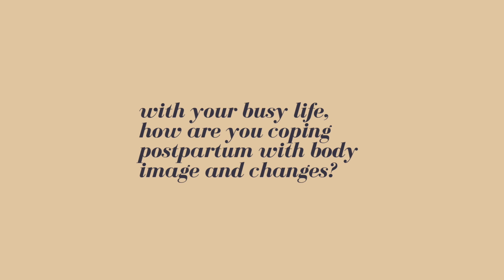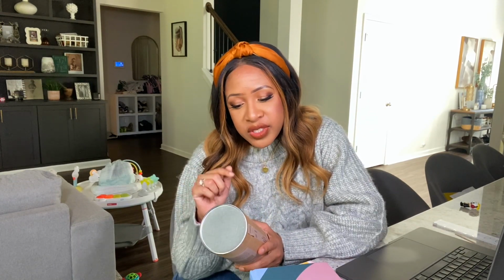September 2020 Q&A | Mattie James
Finally getting around to answering your questions from Instagram stories last month. I'm chatting about everything from my everyday lipstick, how to wake up early before your family and my favorite coffee to drink.

0:55  How does your makeup look so good? What tips do you have for newbies?
3:48  How do you write your first blog post?
4:54  What color and brand is your everyday lipstick?
6:54  What are some best practices when reaching out to brands?
9:05  With your busy life, how are you coping postpartum body image and changes?
14:30  What's your favorite brand of coffee?
21:19  With everything you juggle, how do you enjoy rather than let stress get to you?
24:31  What are your tips for waking up early before the rest of the household wakes up?

FILMED WITH: Canon M50 with 15-45mm lens